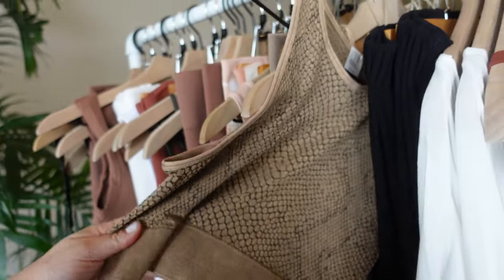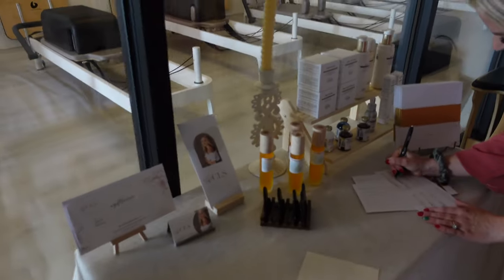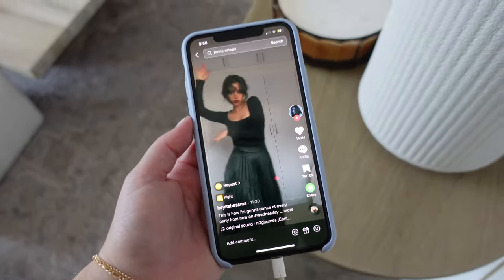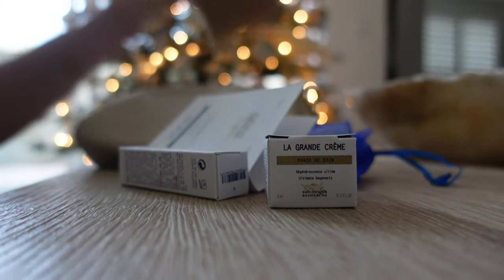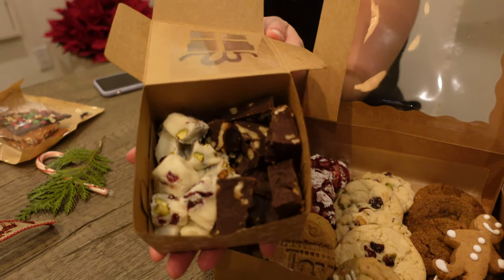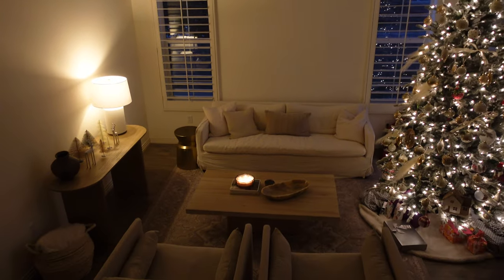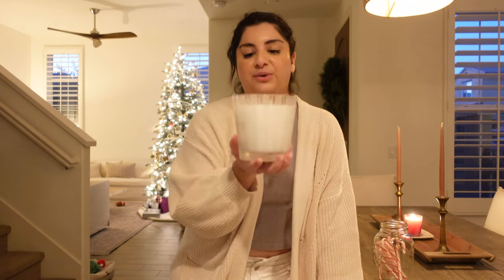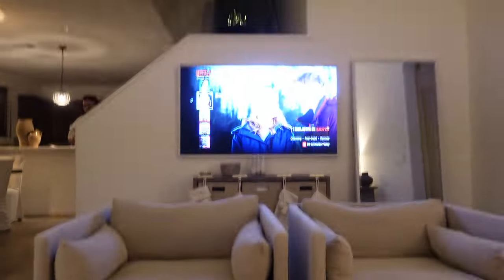VLOGMAS 4 boyfriend gets a facial, christmas cookies, wednesday dance, pozole, at home w britt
Don't forget to enter giveaways on Vlogmas 2 and 3 🎄 Winners will be selected at the end of vlogmas! *Vlogmas 1 winner has been selected*